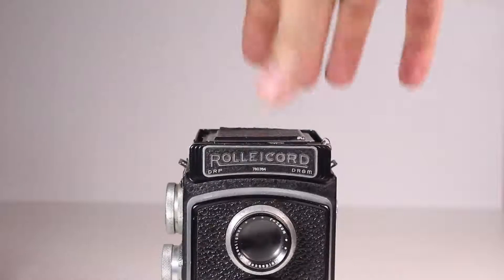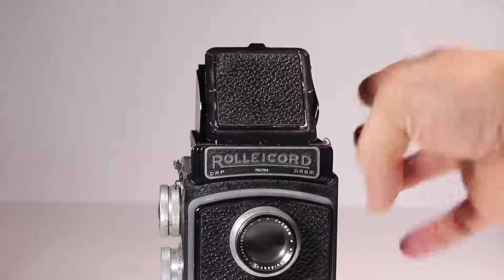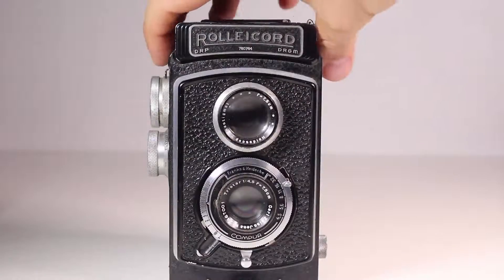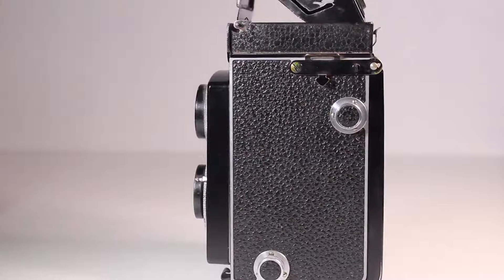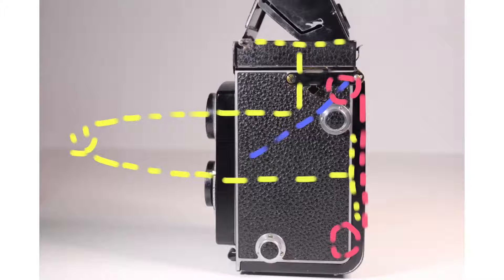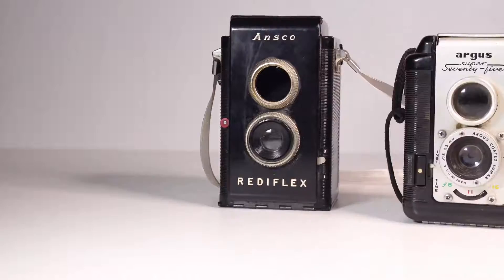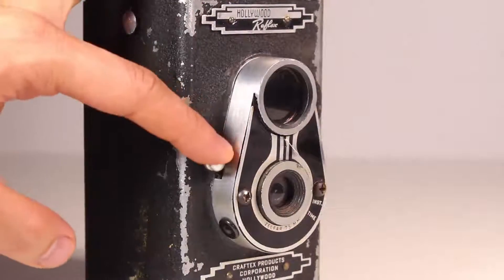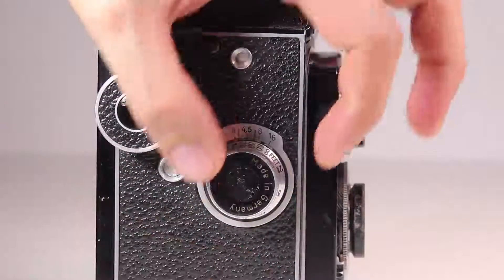TLR Series: Introductions and How They Work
I've been collecting TLR cameras since the end of last year. Short for Twin Lens Reflex these special cameras are a nice bridge between large view cameras and 35mm cameras. Hope you guys like it! .